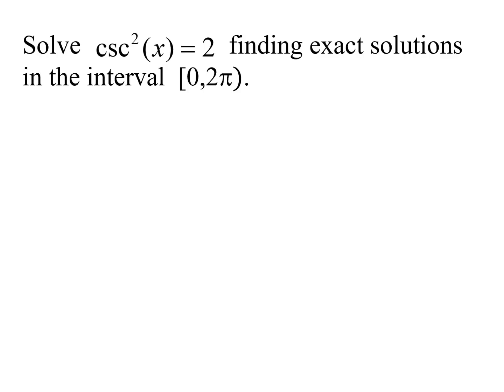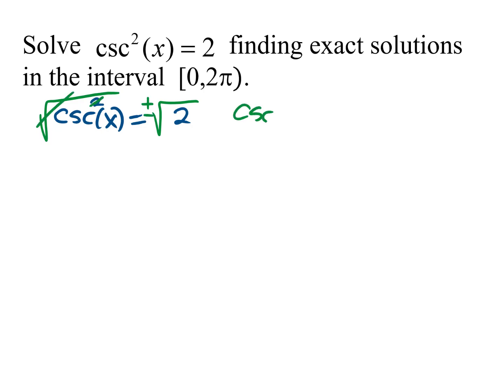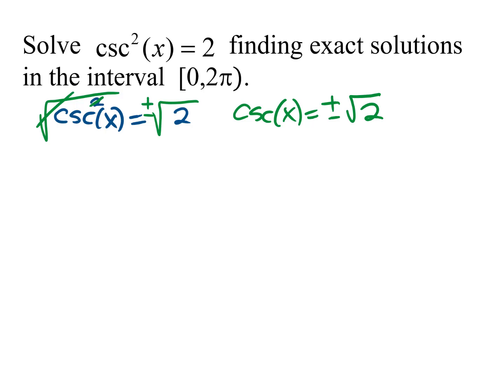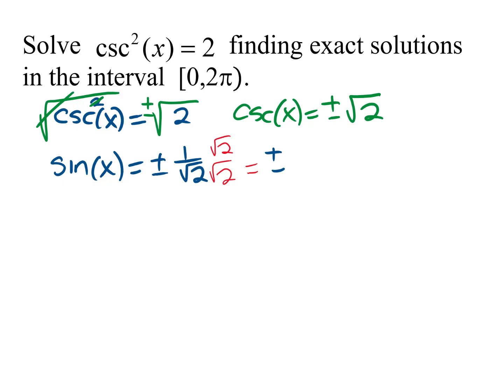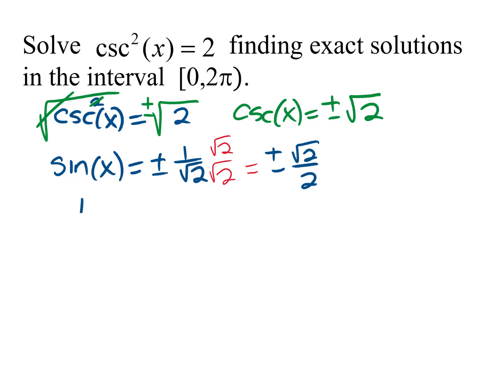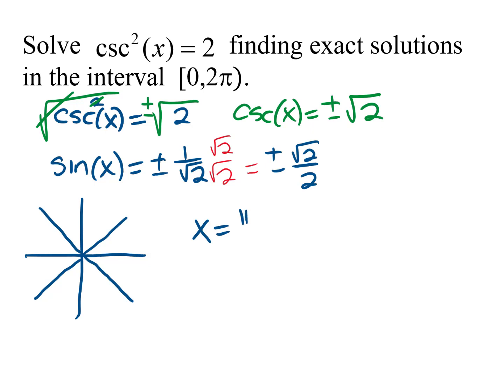Solve trig equation csc squared = sqrt(2)